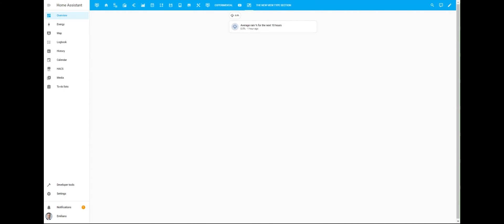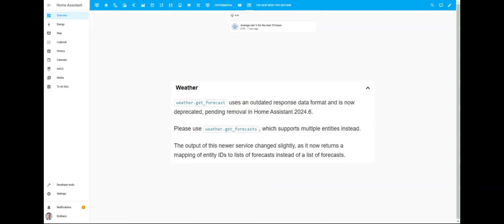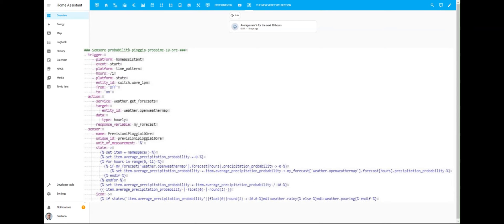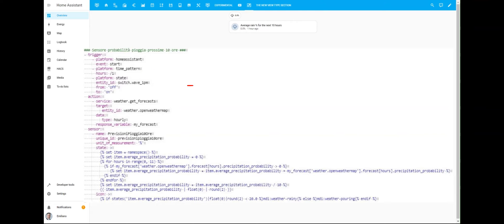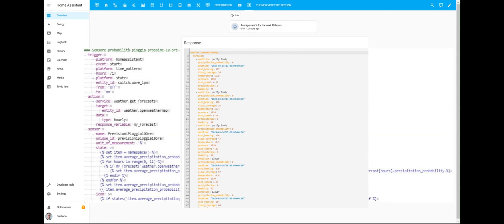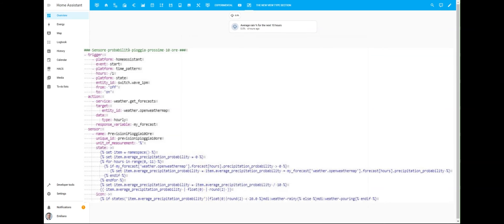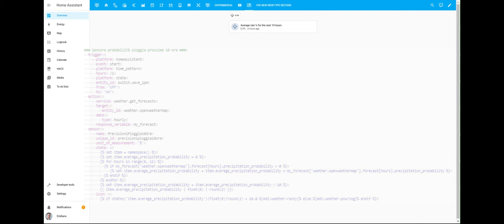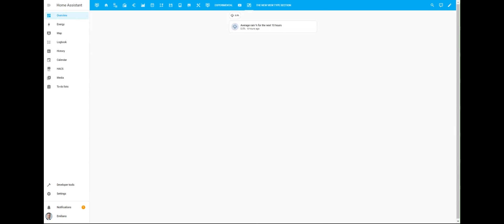The ultimate Home Assistant guide to create a sensor for the next 10-Hour precipitation forecast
In this video, we dive deep into the world of weather integration, showcasing how to harness the power of a template sensor to calculate the average precipitation probability for the next ten hours.

Whether you're a seasoned Home Assistant enthusiast or just starting out, this step-by-step guide will empower you to create a dynamic weather template sensor for your smart home.

Don't miss out on this opportunity to elevate your automation game and stay ahead.

Watch now and unlock the full potential of your Home Assistant setup!

Chapters
00:00:00 - Intro
00:01:00 - Tools used to create the template sensor
00:01:12 - YAML code for the template sensor
00:01:27 - Describing the triggers
00:01:45 - Shelly Qubino Wave 1PM
00:01:59 - Describing the action
00:02:26 - YAML code to elaborate the data and provide the sensor's state
00:02:37 - Describing how to make the icon's sensor changes dybamically

Join my YouTube channel to watch all previous videos and still up to date on the latest news